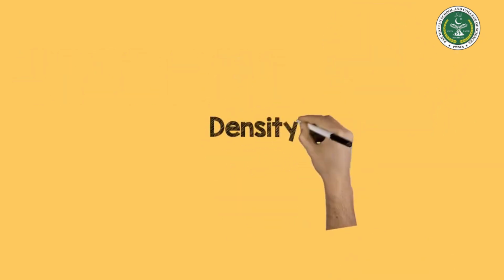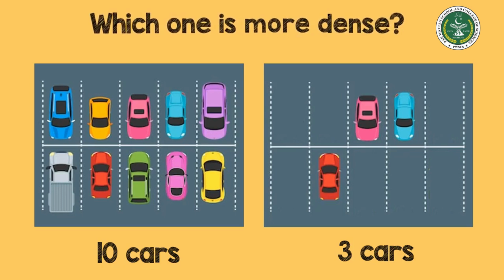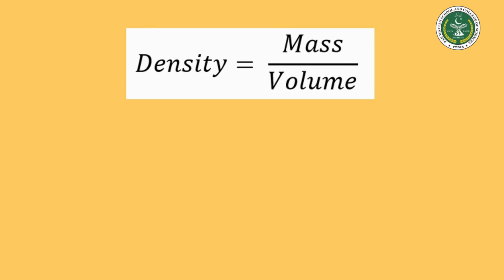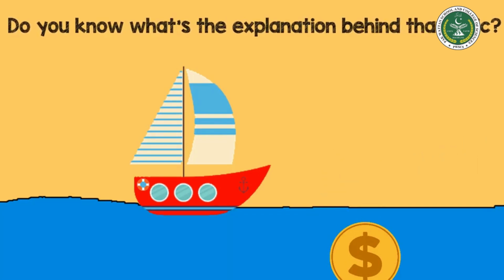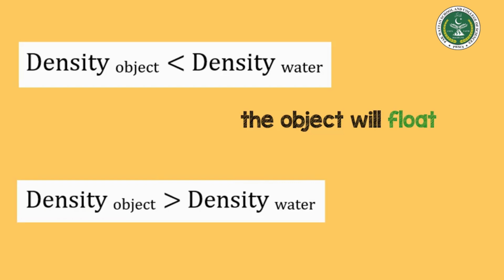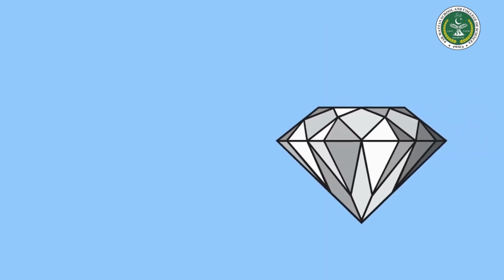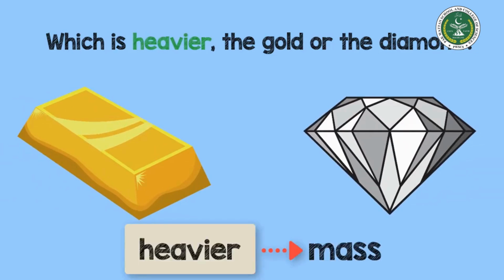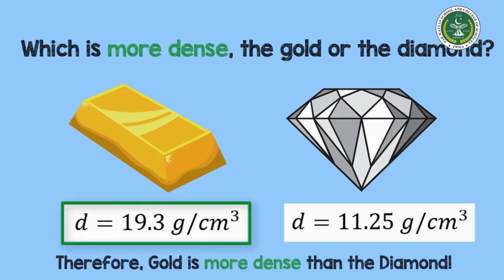what is density